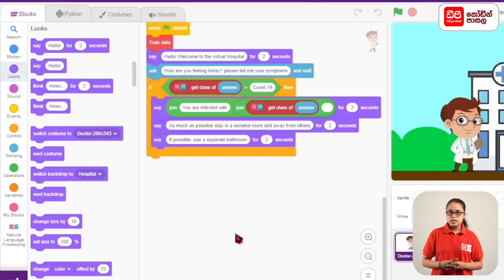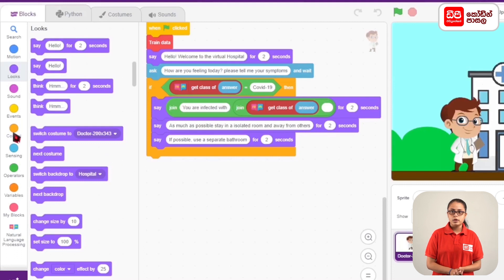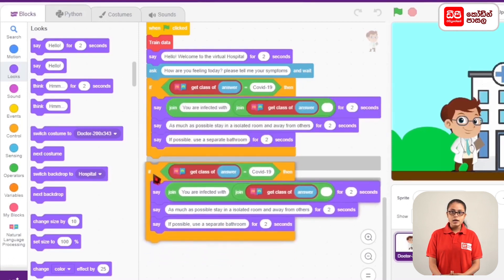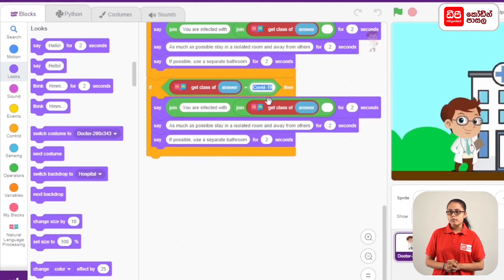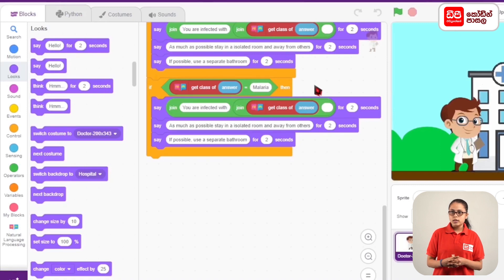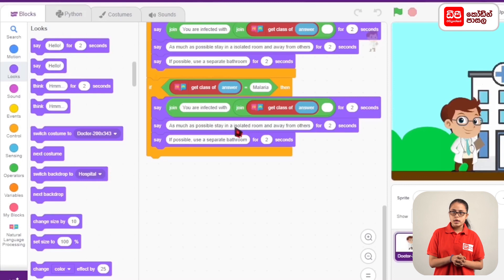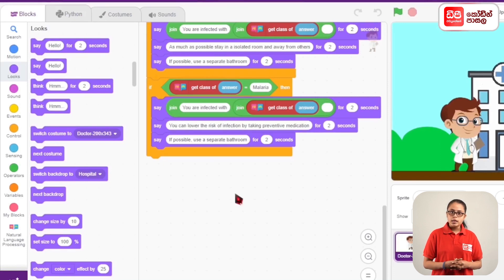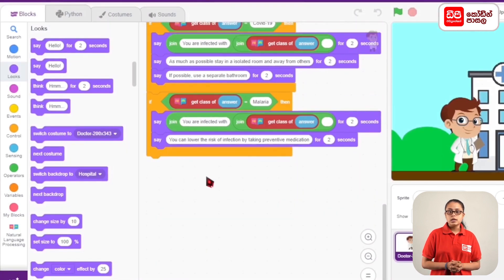12-10. මැලේරියා රෝගය හඳුනා ගැනීම හා රෝගය පාලනය කර ගන්නා ආකාරය